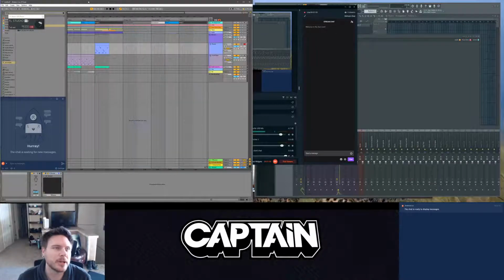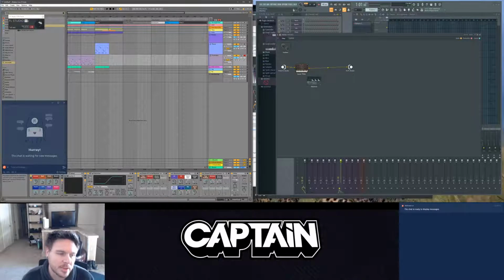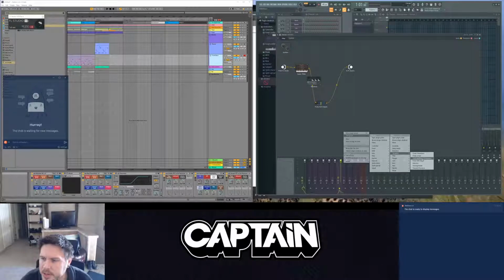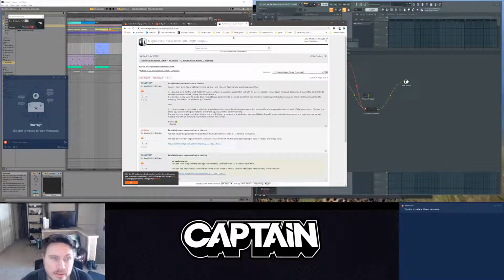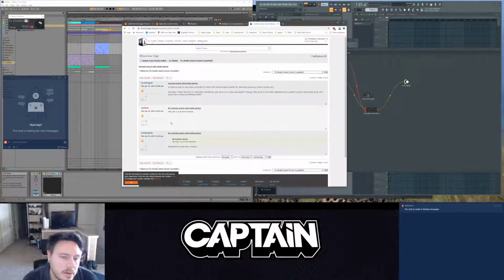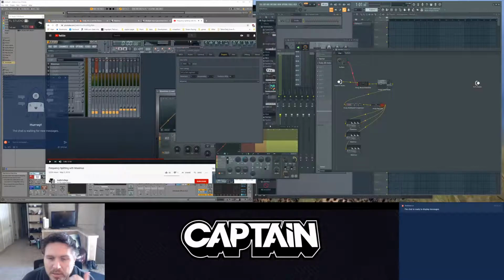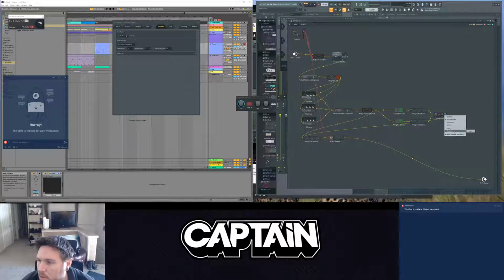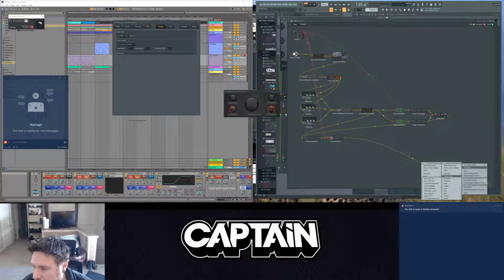[Producing] Adventures in FL Studio (attempting to remake an Ableton rack)